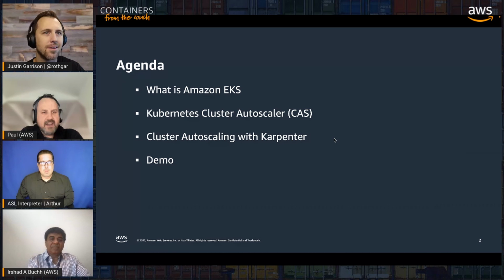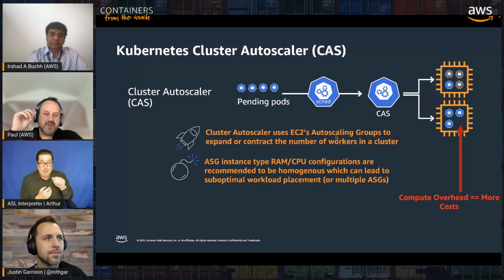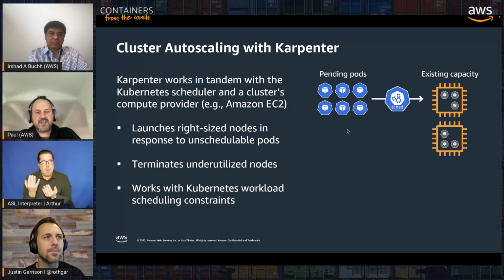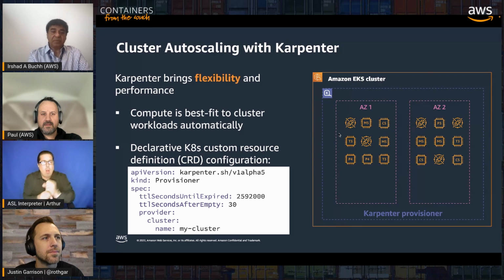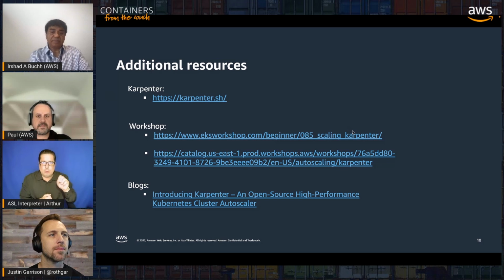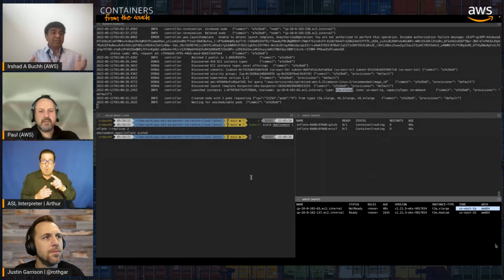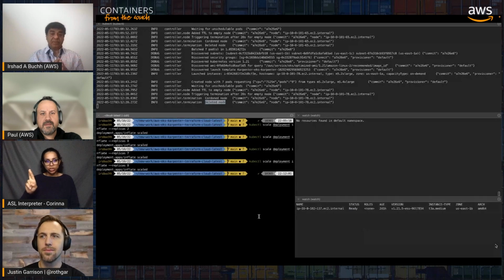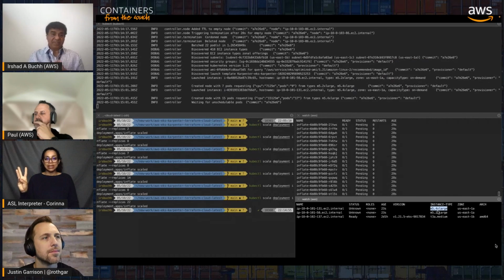Kubernetes autoscaling with Karpenter - AWS Container Days - Kubecon EU 2022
What's new with Karpenter and how can you use it?

Karpenter is an open source node autoscaler for Kubernetes that helps you scale your clusters faster with workload native node provisioning.